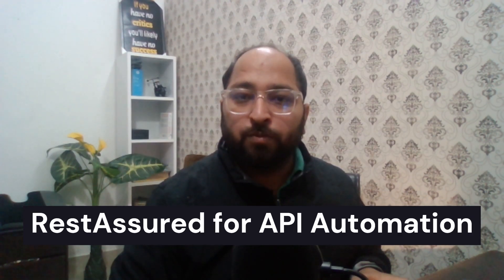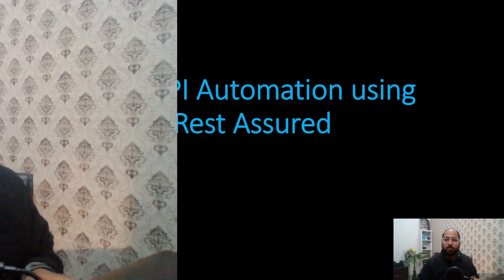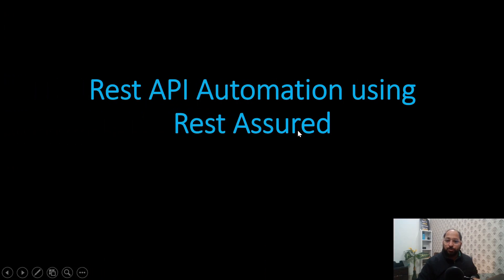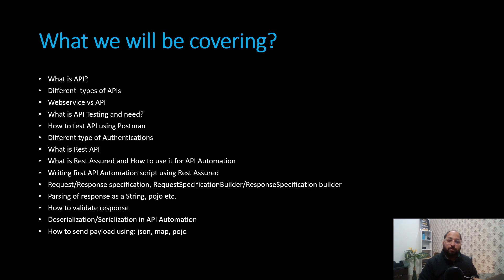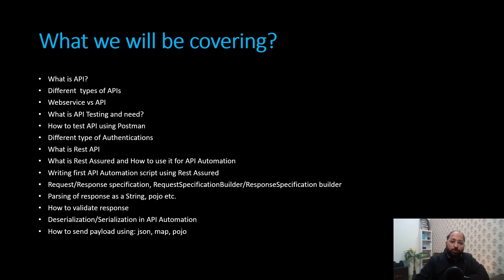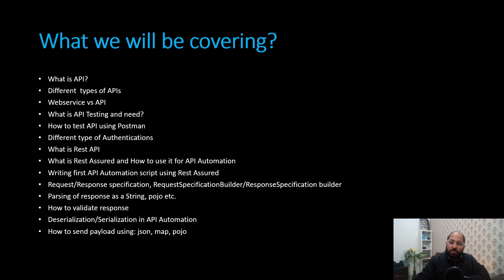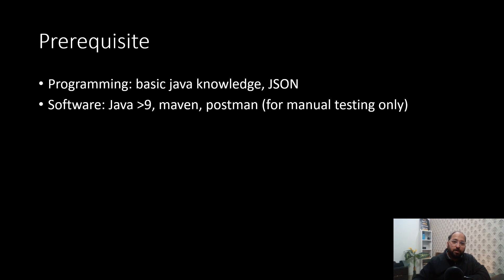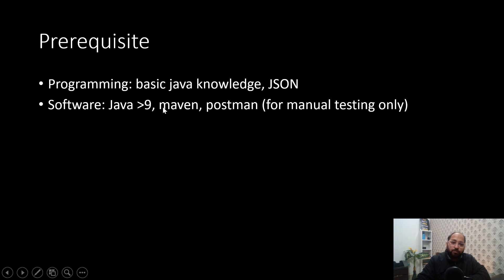Introduction to API Automation using Rest Assured | Lecture1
Hello Everyone,

Welcome once again to my channel PrinceAutomationDestination.

Hope you are doing well, Today I am happy to announce that I am starting a brand new series i.e. API Automation using Rest Assured.

As part of this series, we will try to understand the following topics:

Different  types of APIs
Webservice vs API
What is API Testing and need?
How to test API using Postman
Different type of Authentications
What is Rest Assured and How to use it for API Automation
Writing first API Automation script using Rest Assured
Request/Response specification, RequestSpecificationBuilder/ResponseSpecification builder
Parsing of response as a String, pojo etc.
How to validate response
Deserialization/Serialization in API Automation
How to send payload using: json, map, pojo

Regards
PrinceAutomationDestination